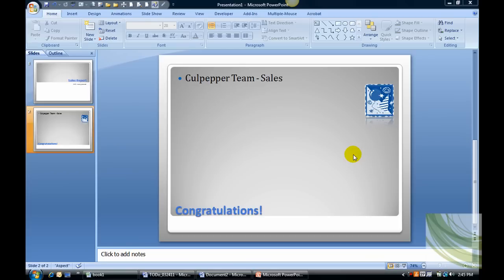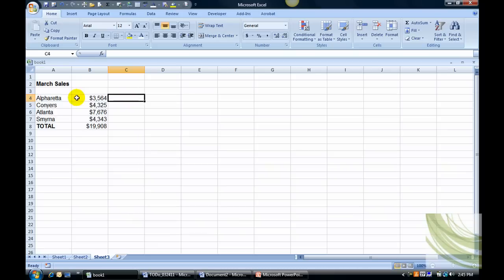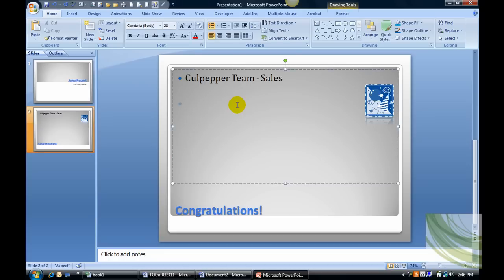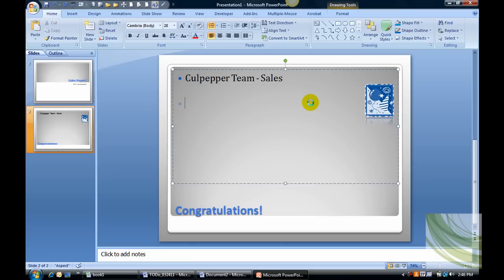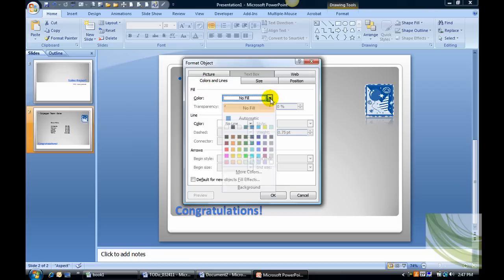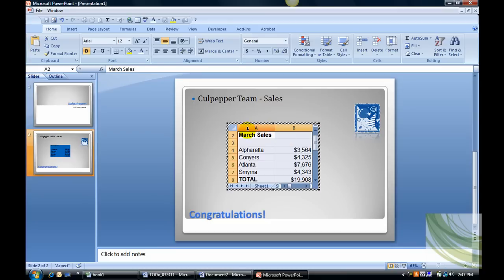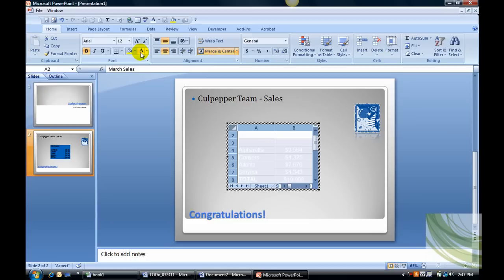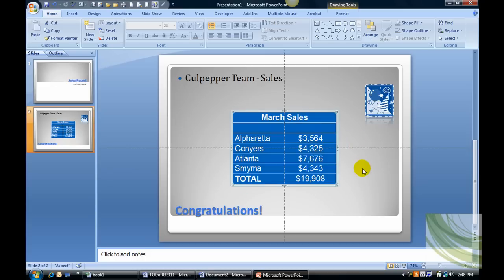How to Embed an Excel Sheet into a PowerPoint Slide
| Lead Tech Trainer Juanita McDowell shows you how to embed an Excel spreadsheet into your PowerPoint slide.  Very cool.